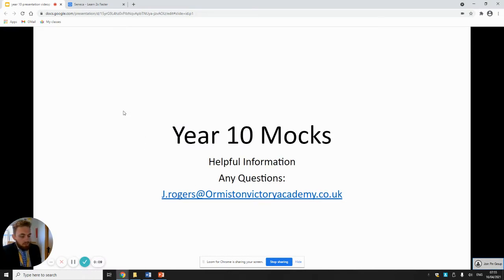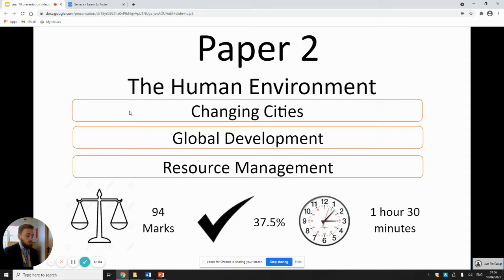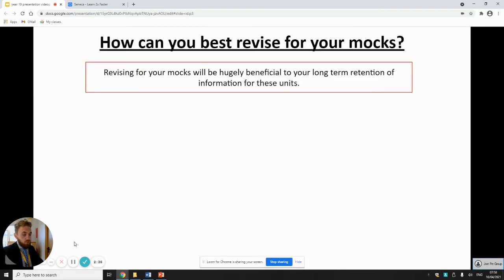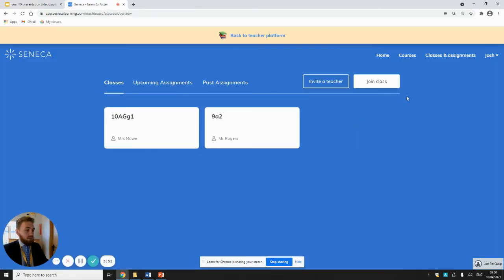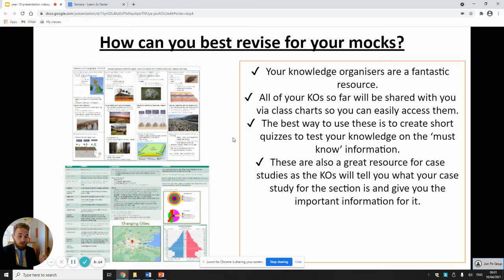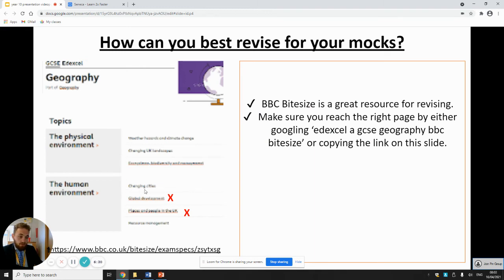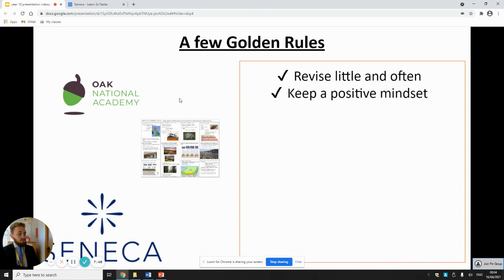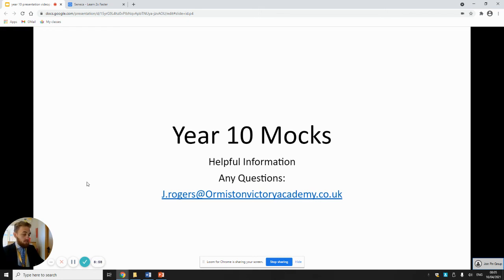Geography RA Evening Year 10